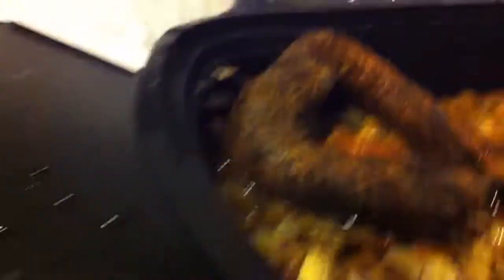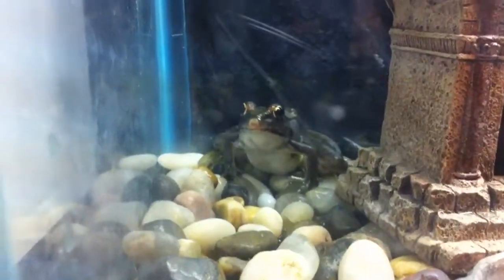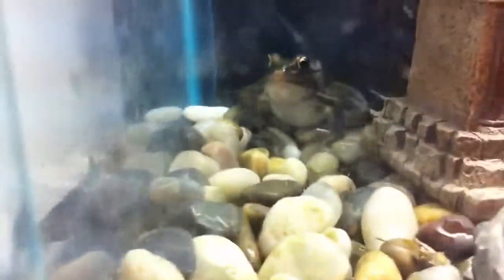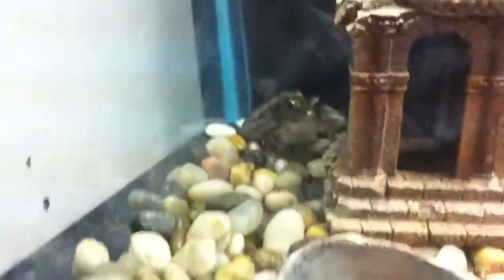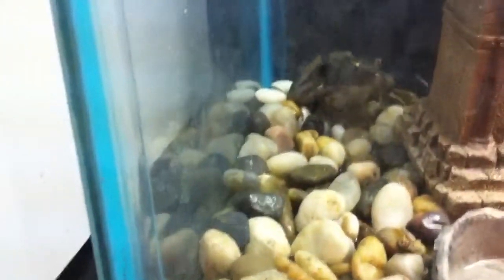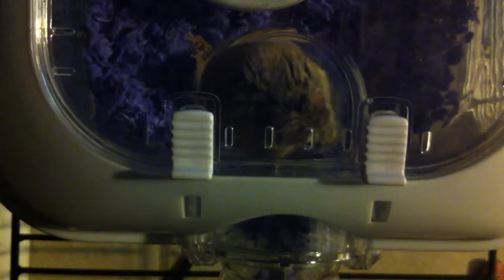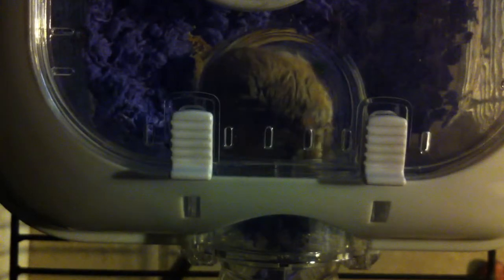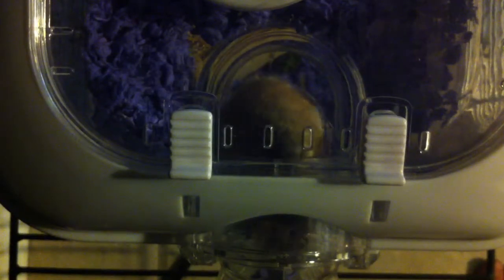All My Pets :)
This video was not my best but I tried . :)